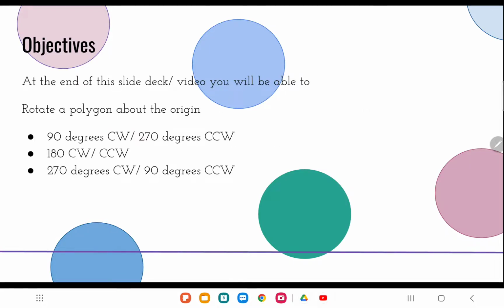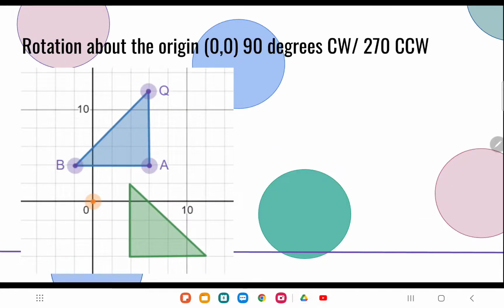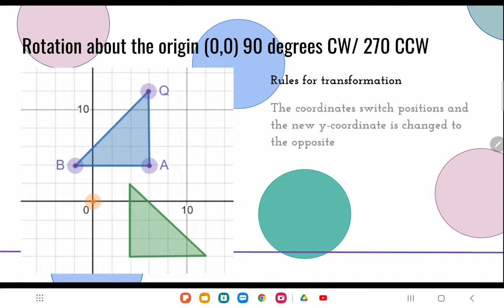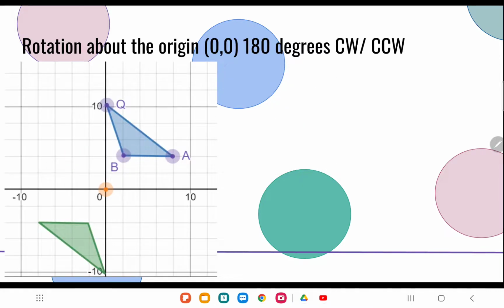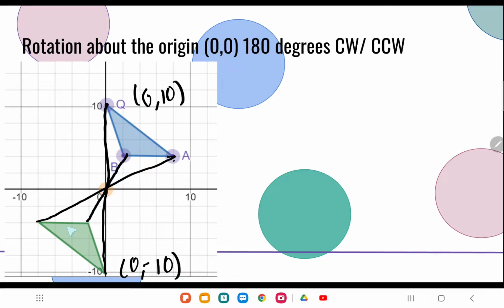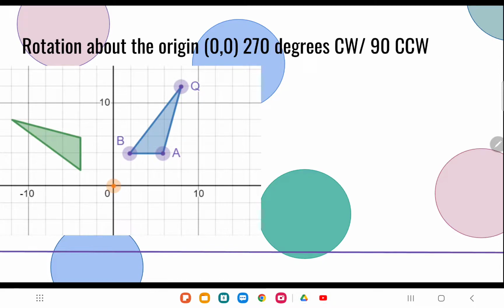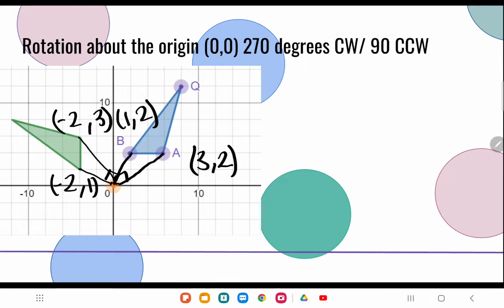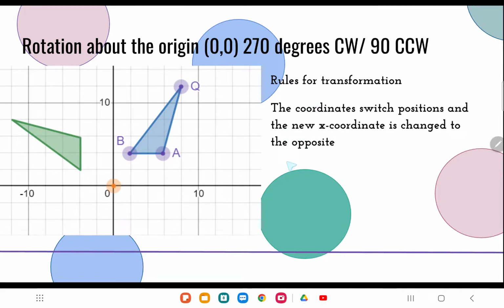Rotations in the Coordinate Plane 1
In this video, we will rotate figures in the coordinate plane 90, 180, and 270 degrees clockwise and counterclockwise about the origin